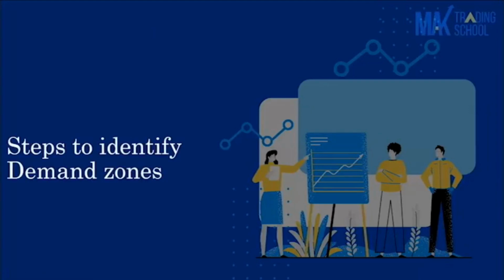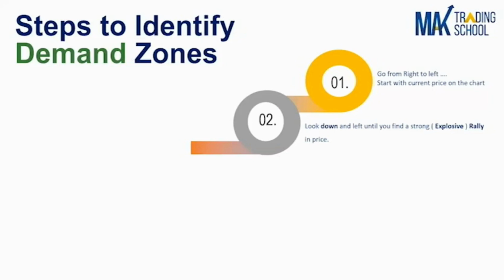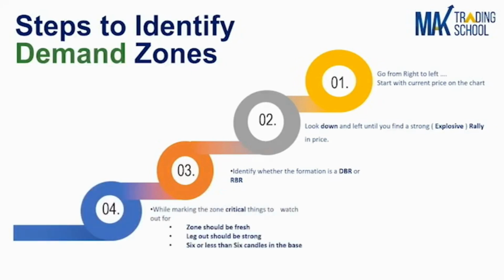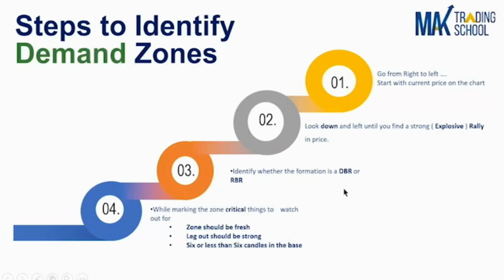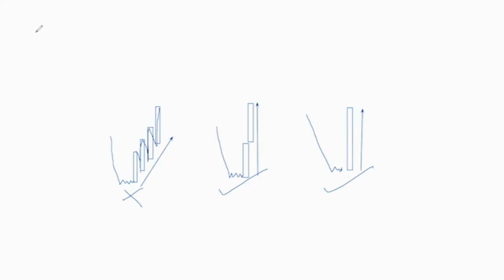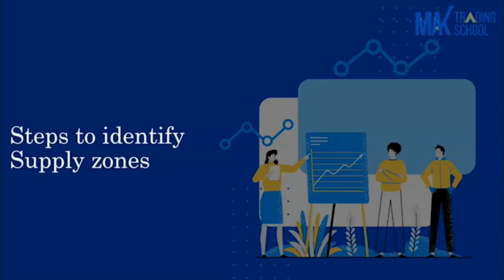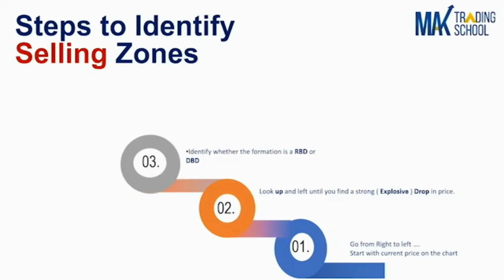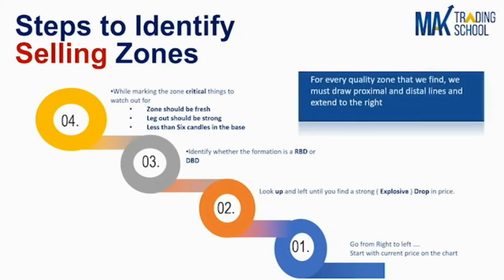Supply and Demand Zones Explained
Learn the easy way to understand supply and demand zones, a crucial concept in technical analysis and price action trading. In this video, we'll break down the complex idea of supply and demand trading into simple, actionable steps. Whether you're a beginner in the stock market or an experienced trader looking to refine your strategy, this video will provide you with a comprehensive guide on how to identify profitable zones and make informed investment decisions.

Discover how to apply supply and demand zones to your trading strategy, whether you're trading stocks, forex, or crypto. We'll cover the importance of understanding liquidity grab, risk management, and trading psychology in order to maximize your profits.

By the end of this video, you'll have a solid grasp of supply and demand zones and be able to apply them to your own trading strategy. So, if you're ready to take your trading to the next level and start making profitable trades, watch until the end and start applying these concepts to your own trading today!

In this video, learn how to master supply and demand zones in 4 easy steps. Perfect for traders looking to improve their technical analysis skills!

Unlock the secrets to mastering supply and demand zones with this easy-to-follow guide! In this video, I'll walk you through 4 essential steps that will help you identify key levels, understand price reactions, confirm with volume, and set effective stop loss and take profit targets.

Whether you're a beginner looking to improve your trading skills or an experienced trader wanting to enhance your market edge, these steps will simplify the complex dynamics of supply and demand zones, setting you up for consistent success.